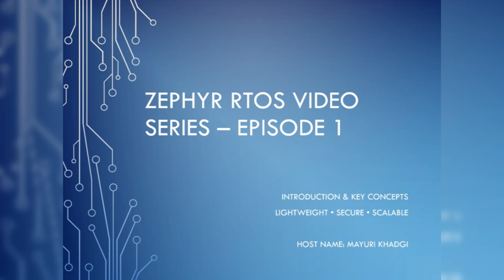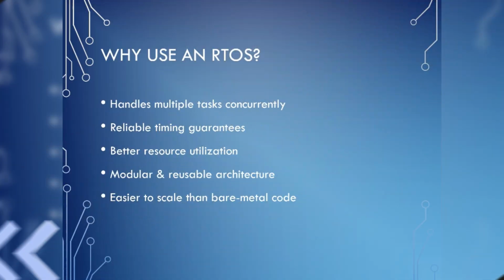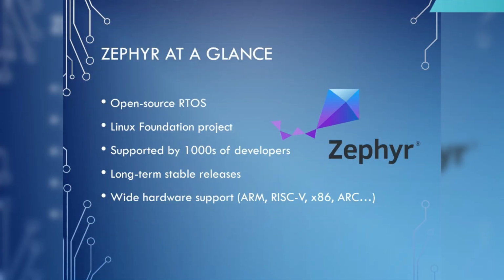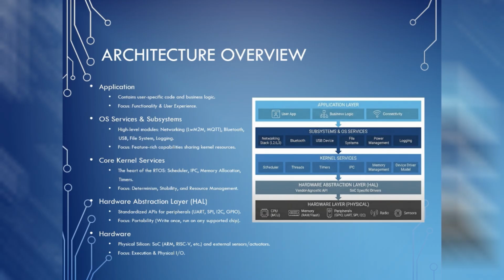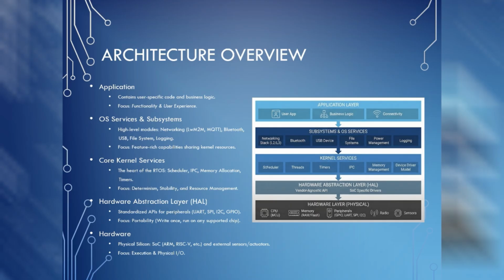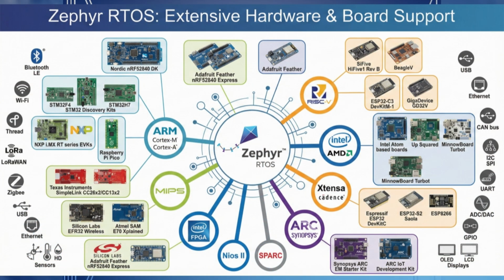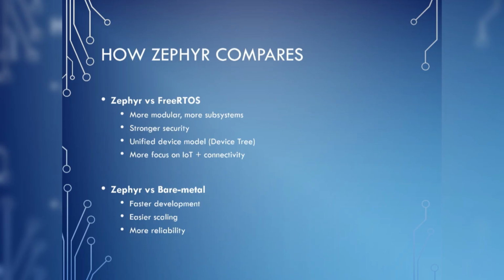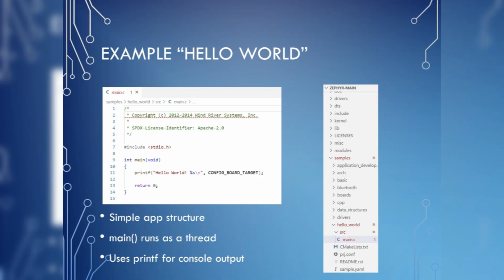What is Zephyr RTOS? | Complete Beginner Introduction | Episode 1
This video explains Zephyr RTOS in a simple and easy way.
In Episode 1, we cover:
   ✅ What is an RTOS?
   ✅ What is Zephyr RTOS?
   ✅ Why Zephyr is important for modern embedded systems
   ✅ Basic idea of Zephyr architecture

This beginner-friendly tutorial explains Zephyr RTOS, its architecture, scheduler, key features, and why Zephyr RTOS is becoming popular for embedded and IoT systems.

In this video, you will learn:
- What an RTOS is and why it is used
- What makes Zephyr RTOS different from other RTOSes
- Zephyr RTOS architecture explained layer by layer
- Scheduler overview (preemptive and cooperative)
- Hardware and board support in Zephyr
- Built-in subsystems like Bluetooth, networking, sensors, and power management
- Real-world use cases of Zephyr RTOS
- How Zephyr compares with FreeRTOS and bare-metal programming

Zephyr RTOS is an open-source real-time operating system maintained by the Linux Foundation and supported by companies like Intel, Nordic Semiconductor, NXP, STMicroelectronics, Google, and Meta.

This video is part of a complete Zephyr RTOS tutorial series.
In the next episode, we will set up the Zephyr development environment and run our first application on real hardware.

Whether you’re:
👨‍💻 An embedded engineer
🎓 A student
🔧 An RTOS beginner

This series will help you build strong RTOS fundamentals step by step.

This video is ideal for beginners who want to understand RTOS concepts without confusion.

📘 Future episodes will cover:
✔ Threads & scheduling
✔ Kernel architecture
✔ Device drivers
✔ Real-time concepts
✔ Hands-on demos

This beginner tutorial explains Zephyr RTOS architecture, features, scheduler, and why Zephyr RTOS is used in modern embedded and IoT systems.